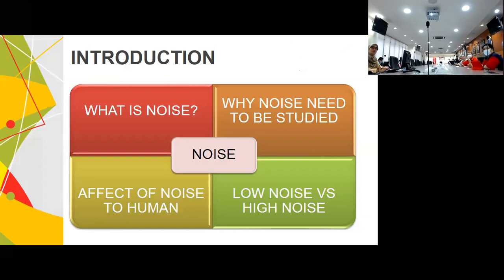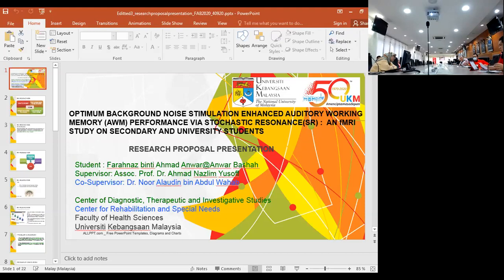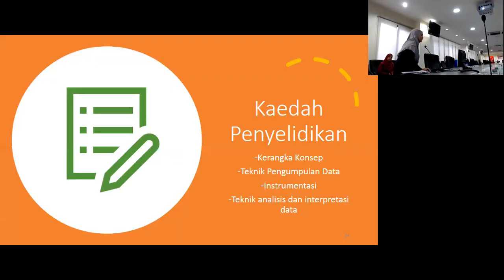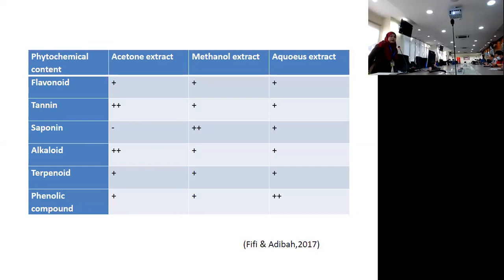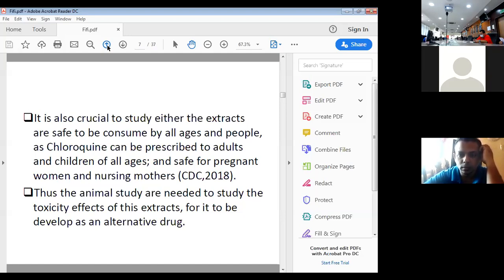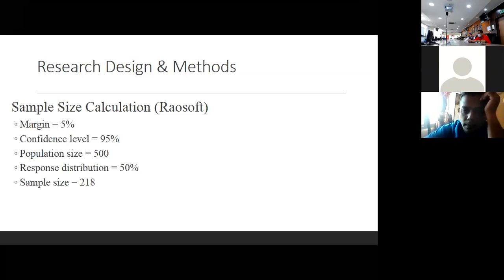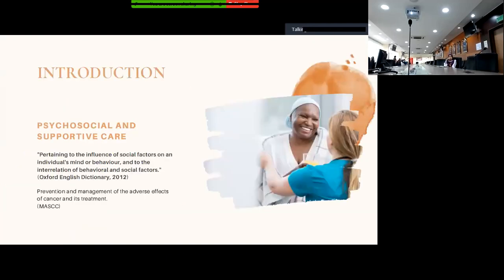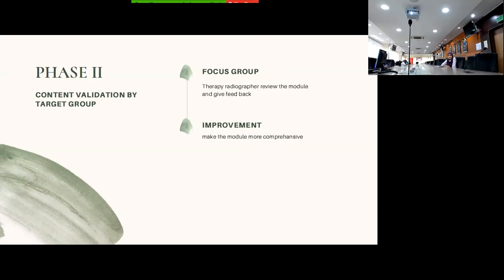CODTIS FSK UKM PostGrad Presentation 8/9/2020